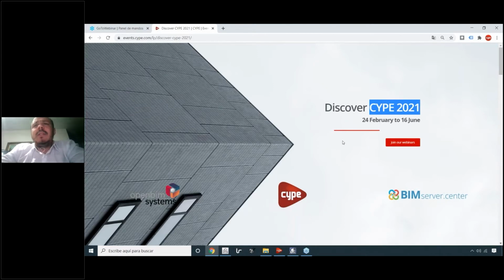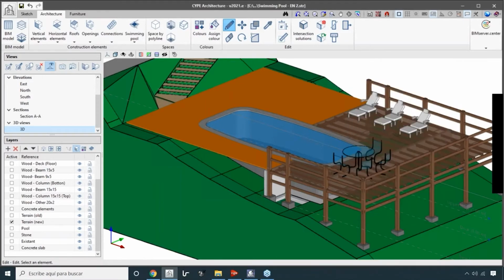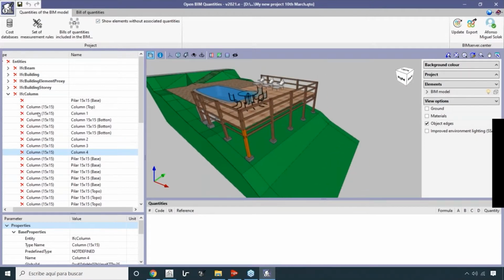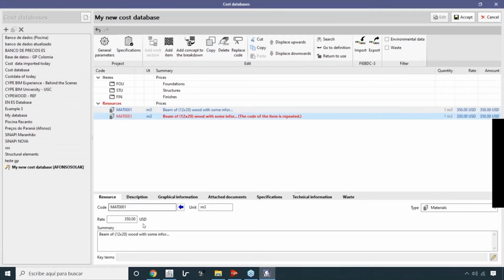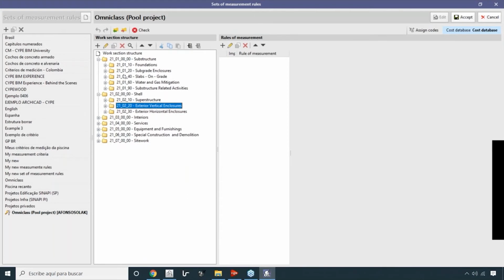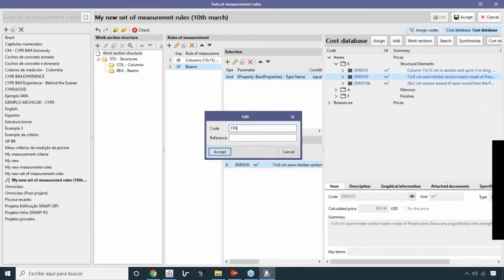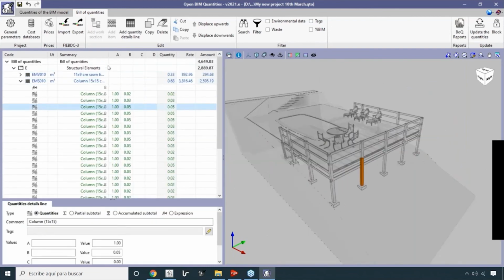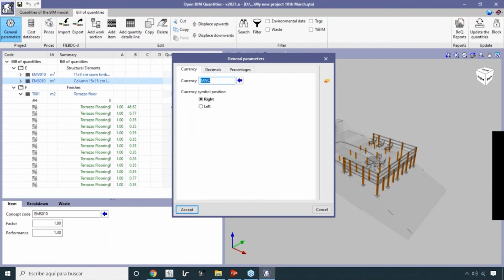WEBINAR: Automatic generation of bill of quantities adopting an Open BIM workflow